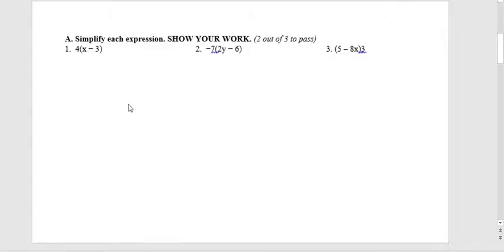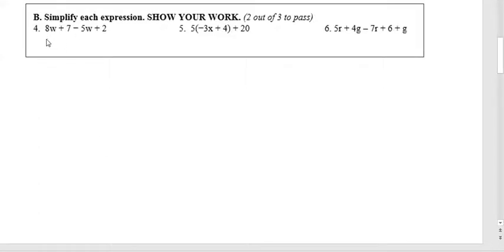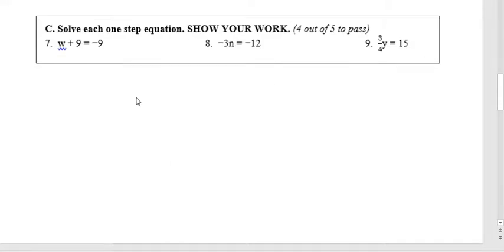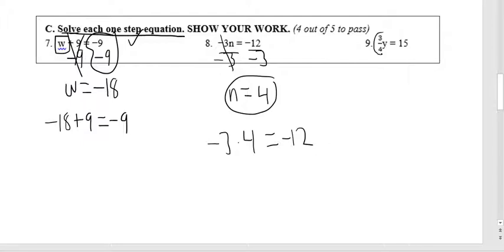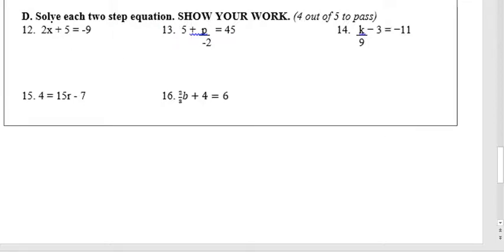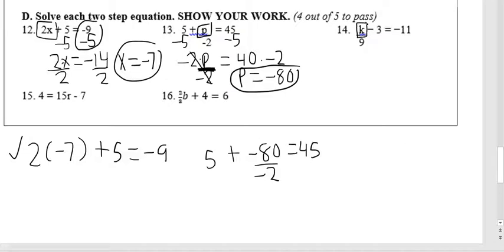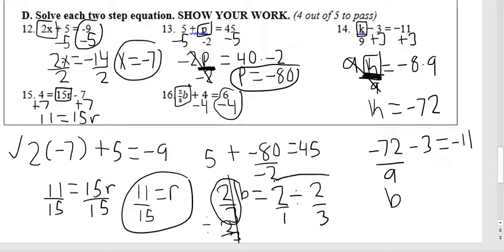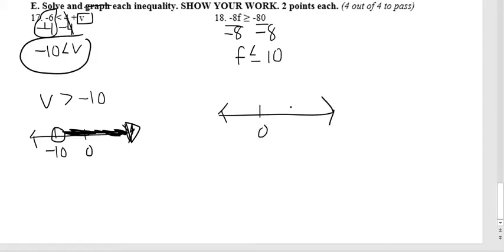2/12/2019 12:50:34 PM